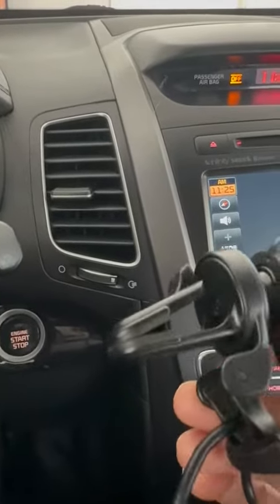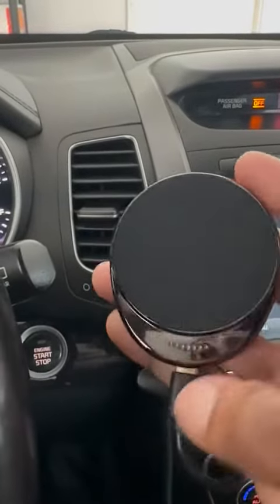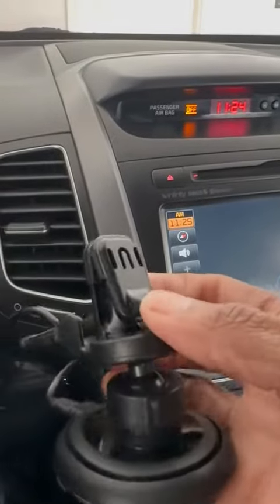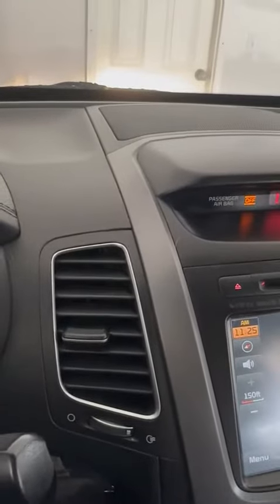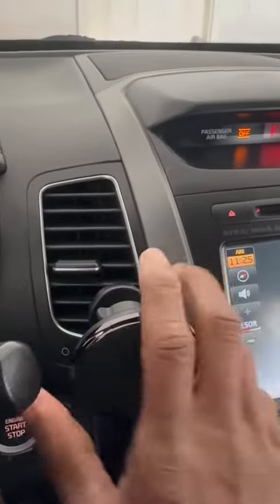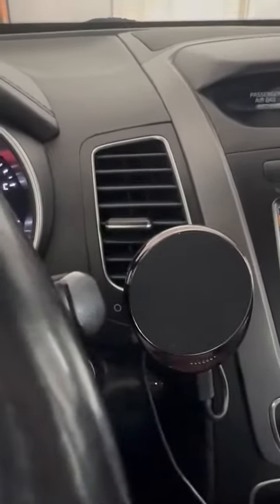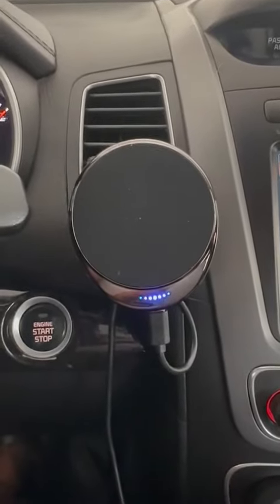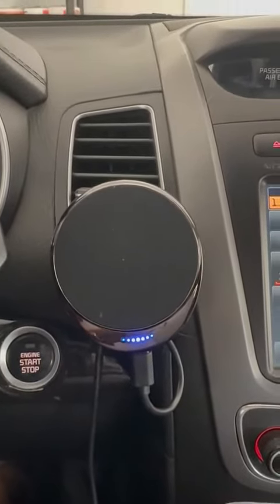Qaqvav for MagSafe Car Vent Mount Review, Use without MagSafe case too